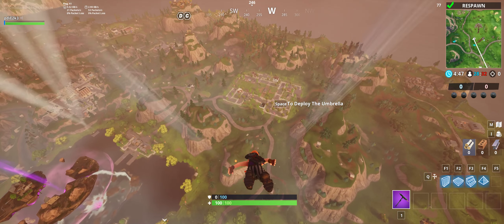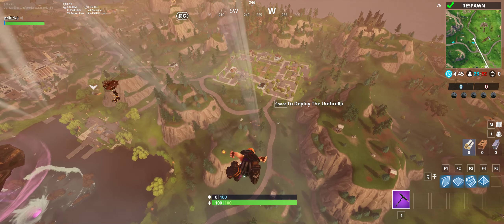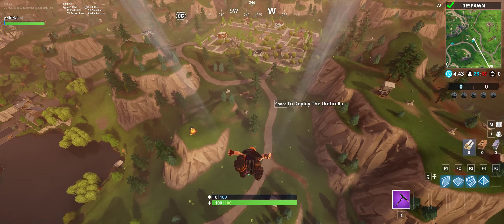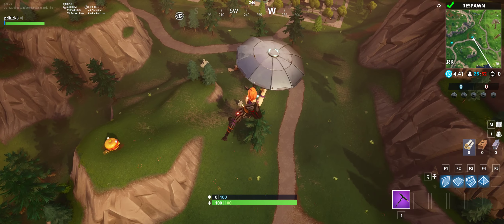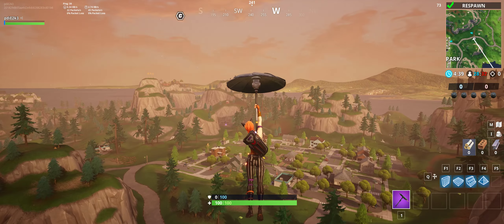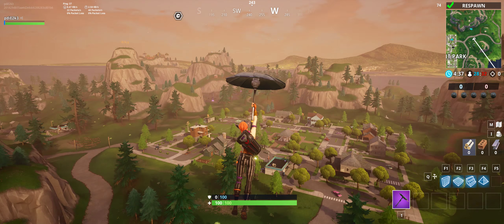Fortnite Season 6, Week 6 Challenge: Find the music sheet in Pleasant Park / Finde das Notenblatt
Hey there humanity!

I'll show you how to complete the Fornite Season 6, Week 6 Challenge:
- Find the music sheet in Pleasant Park
- Finde das Notenblatt in Pleasant Park